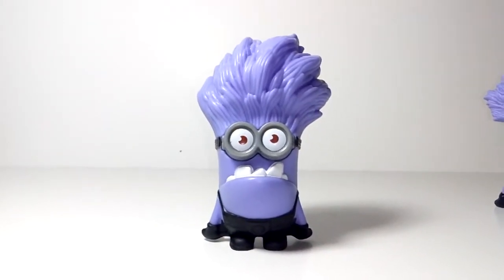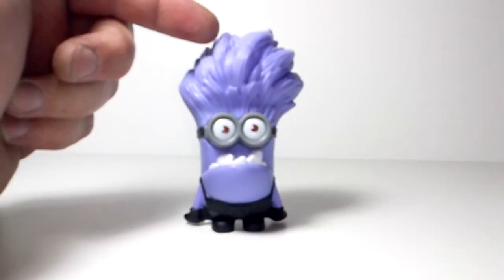McDonald's Happy Meal - Purple Minion Giggling toy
Video review for the McDonald's happy meal toy - Purple Minion Giggling toy